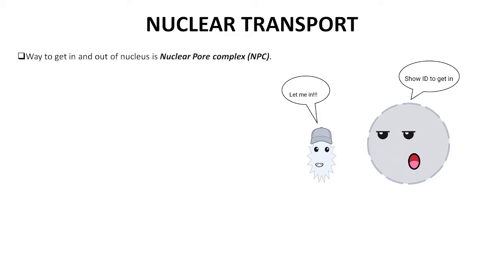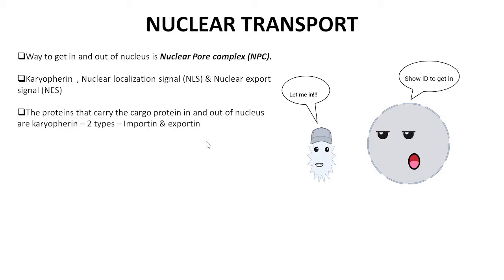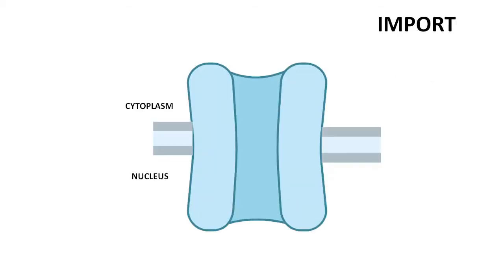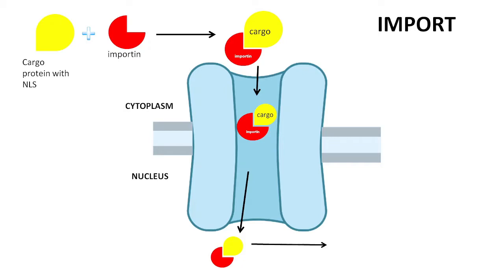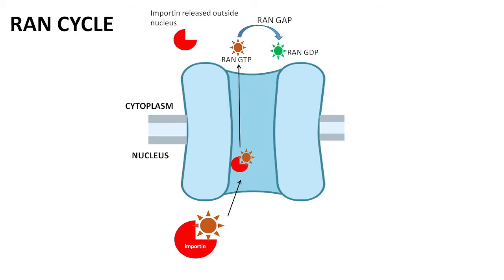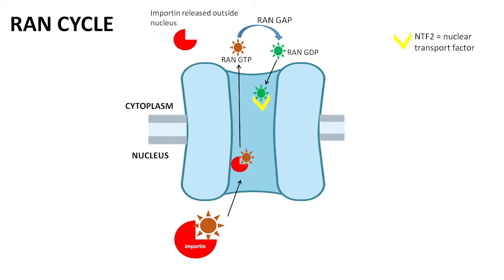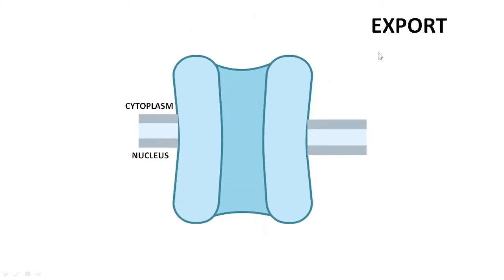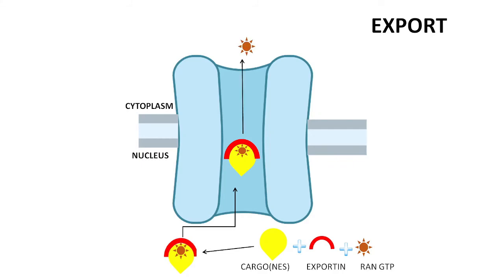NUCLEAR TRANSPORT EXPLANATION , RAN CYCLE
This was a short explanation about how proteins are transported in and out of nucleus , hope this helps.